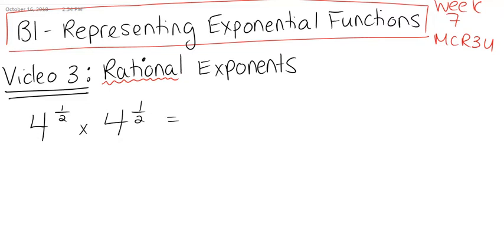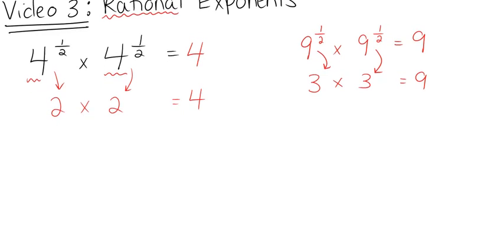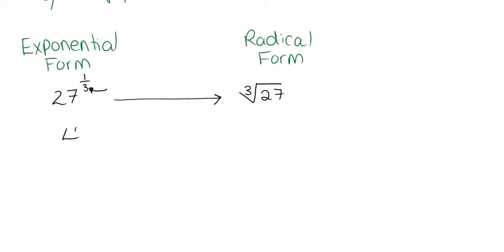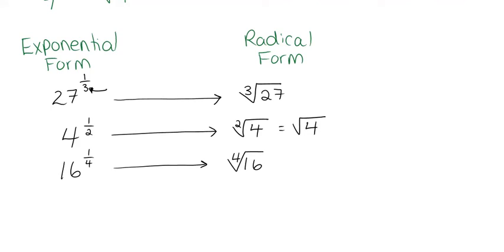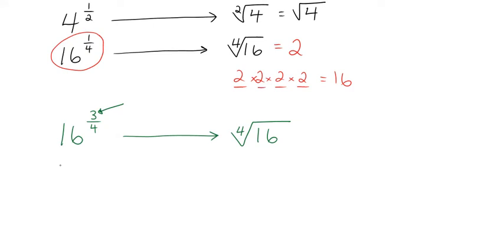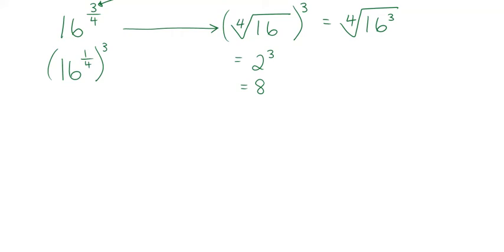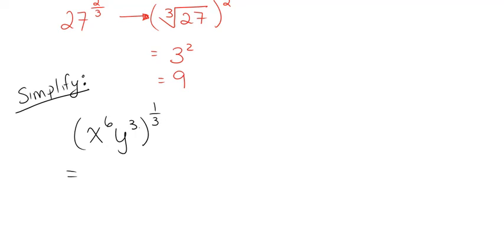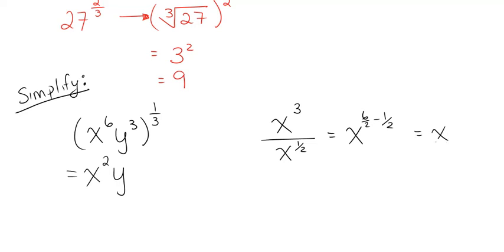B1 Week 7 HW Video 3 Rational Exponents 3U